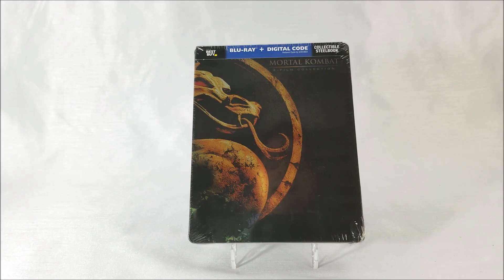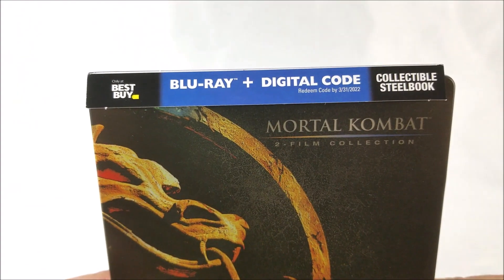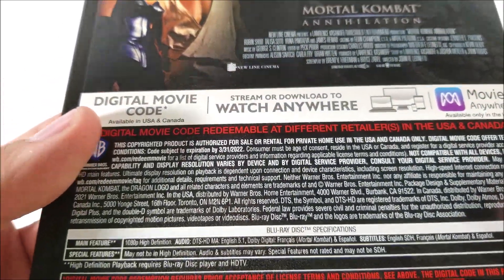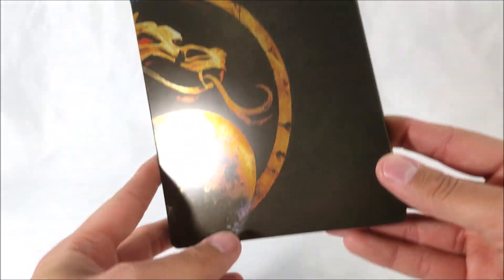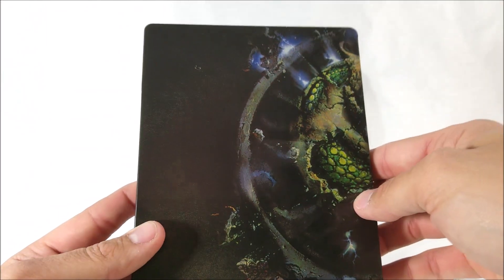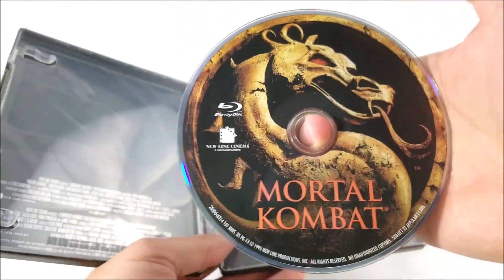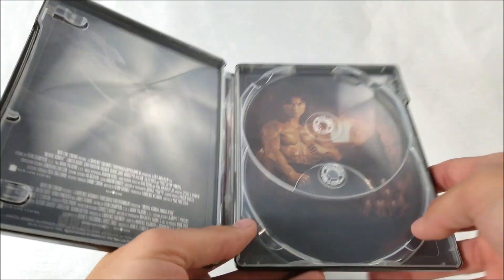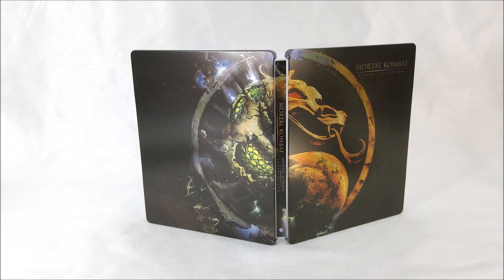Mortal Kombat 2-Film Collection Best Buy Exclusive Blu-ray SteelBook Unboxing